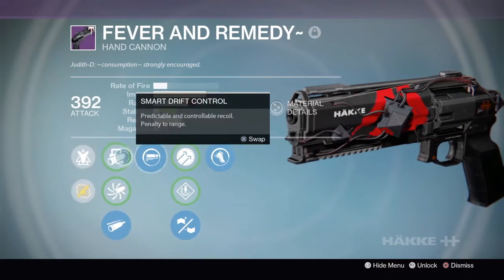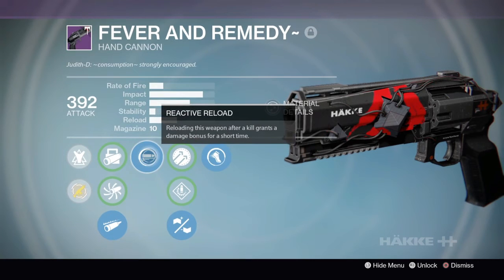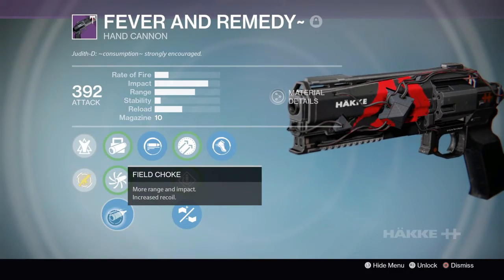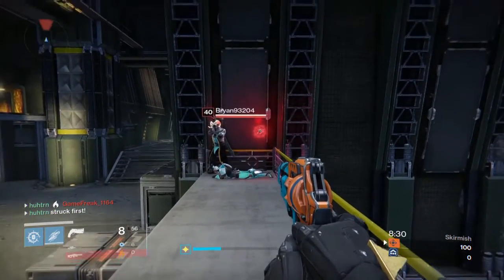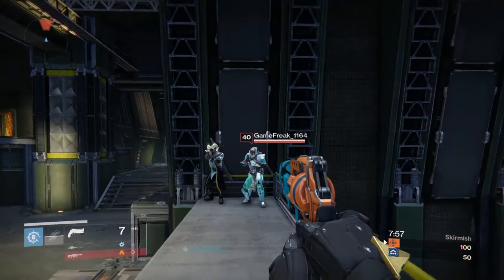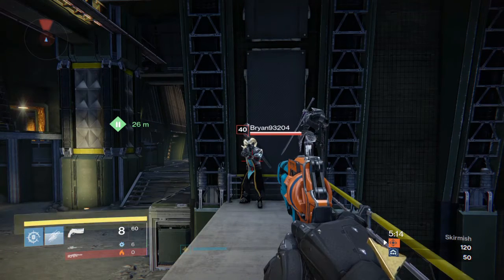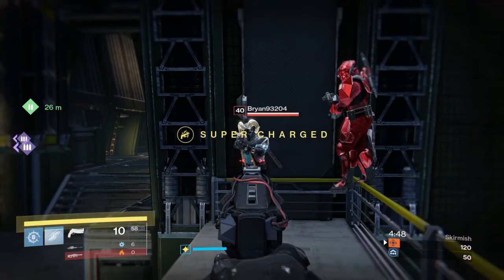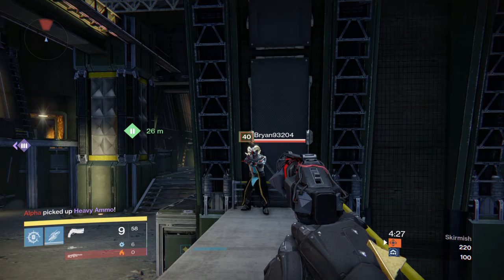Destiny | FEVER & REMEDY REVIEW! THE BEST HAND CANNON PVP!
The best hand cannon in Destiny PVP! The Fever and Remedy full review on Destiny hard mode raid hand cannon drop! Hope you all enjoy and if you like palindrome you will like this more!

Thanks goes to Bryan and GameFreak from the clan for helping test this weapon!